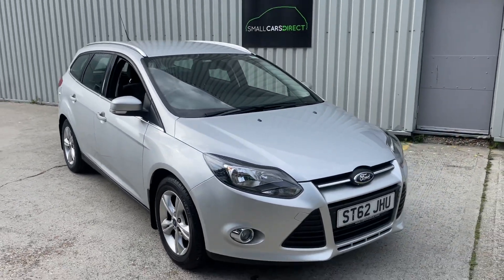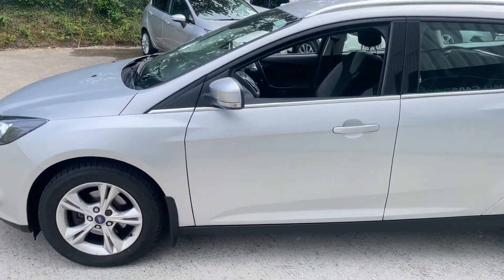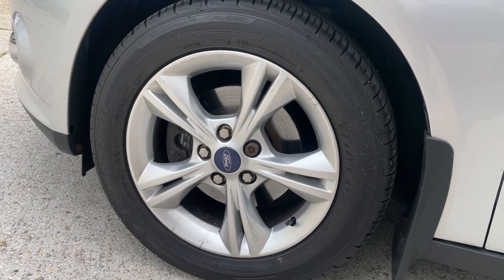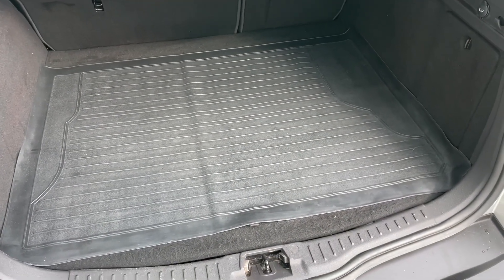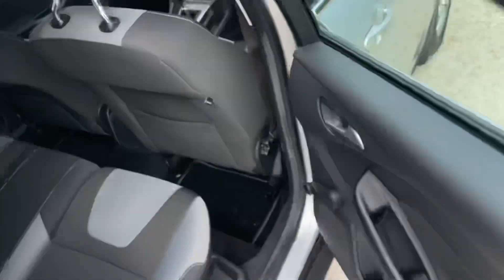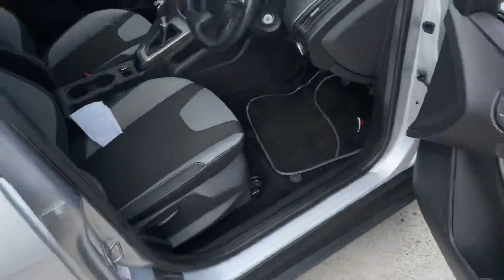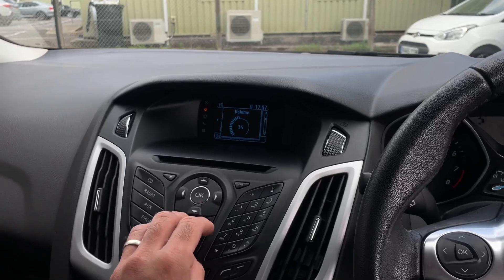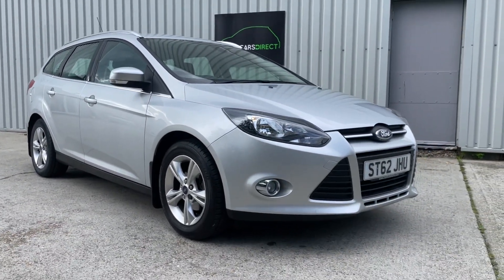2012 Ford Focus Ecoboost 1.0 Zetec Estate